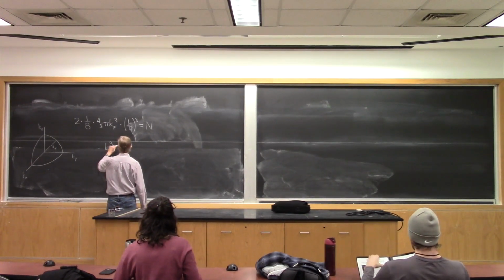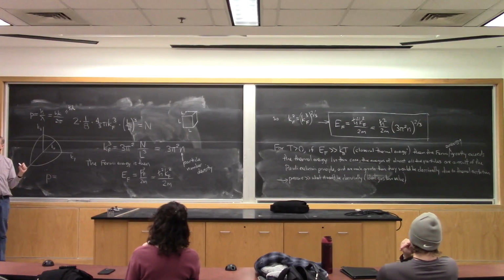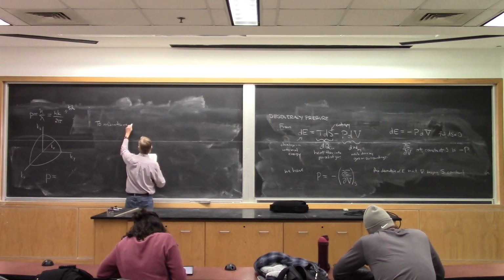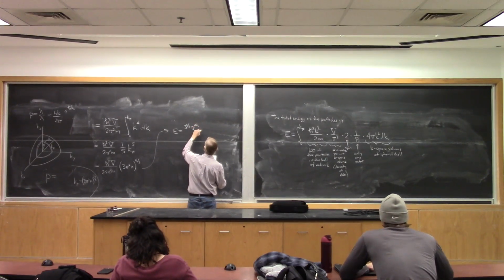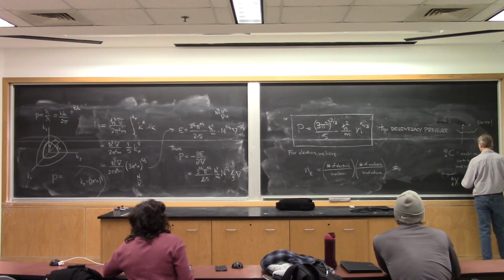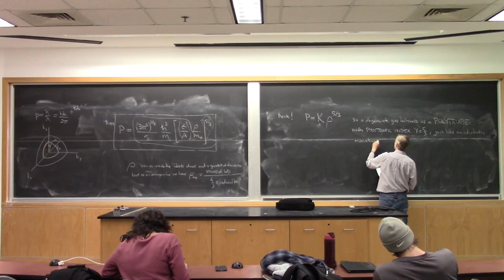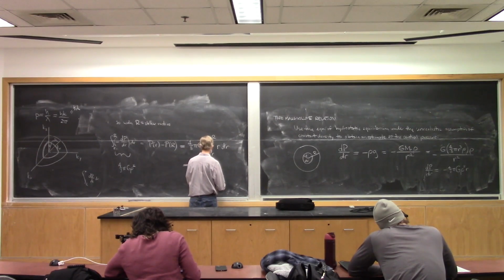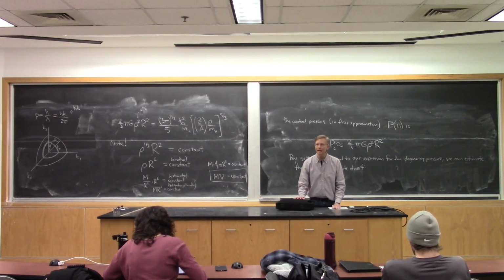ASTR 311 2026 Mar 2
At 43:55 in the expression for E of our degenerate gas I raised the volume V of the box to the power of -5/3, whereas it should be -2/3. I corrected the mistake a few minutes later.